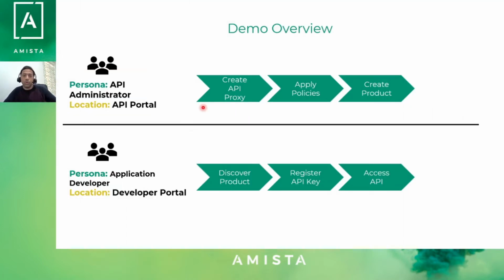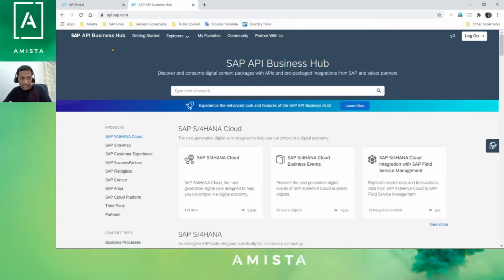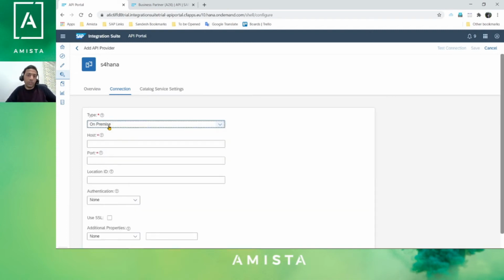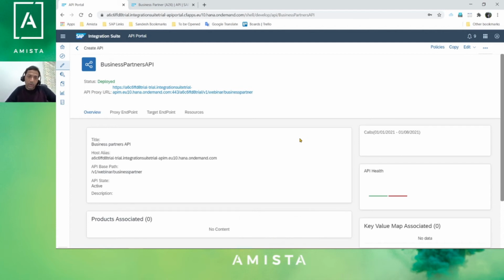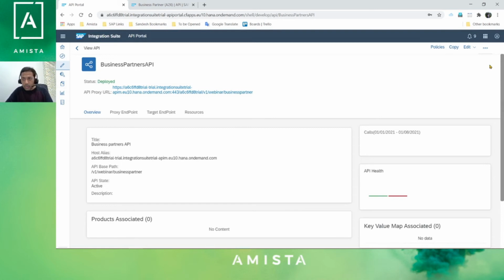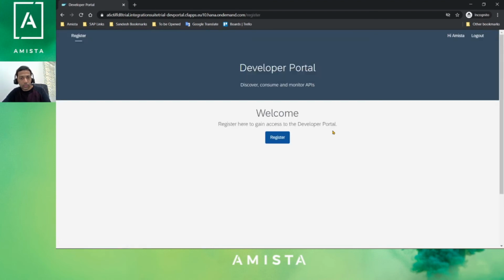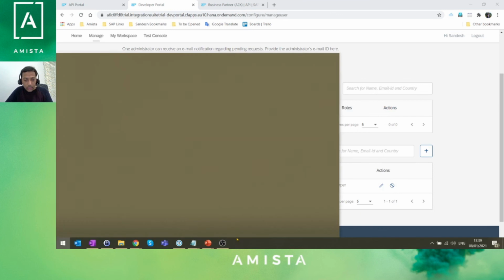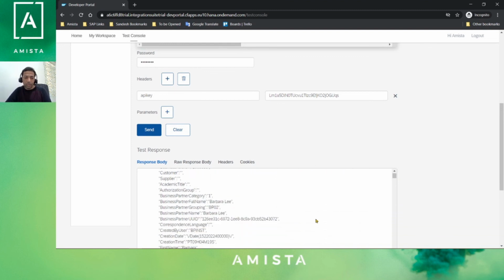A deep dive into SAP API Management by Amista - Episode 2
In this video, Sandesh explains via a quick demo how SAP API Management actually works!